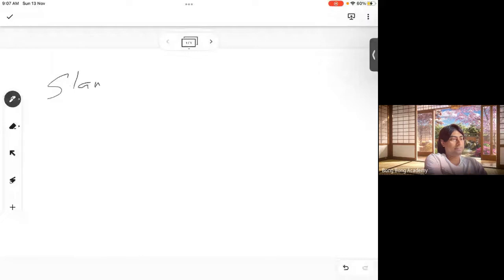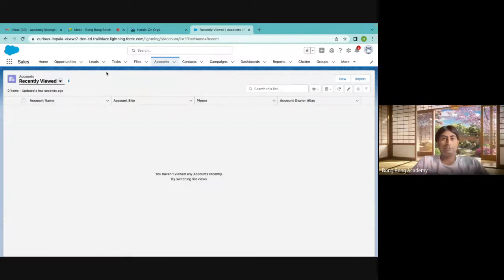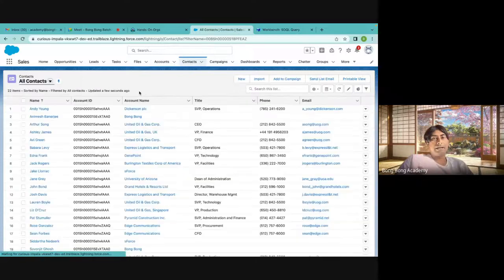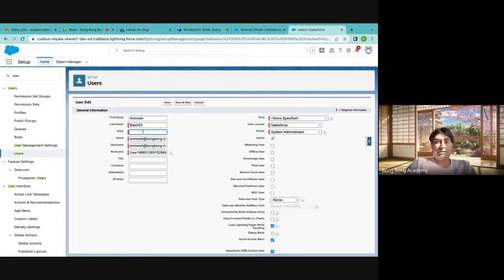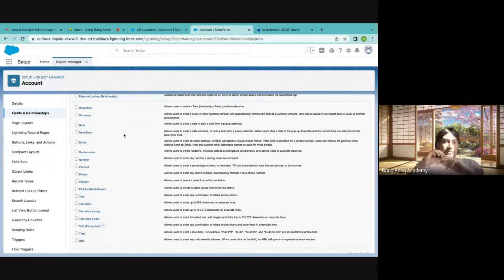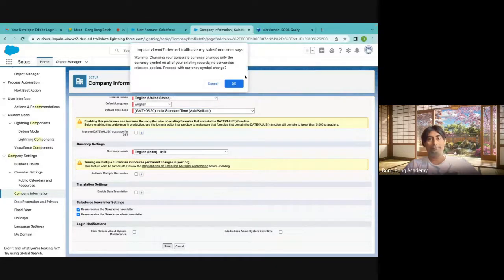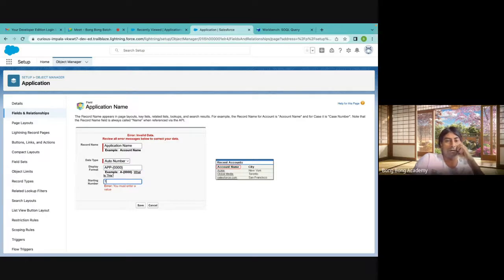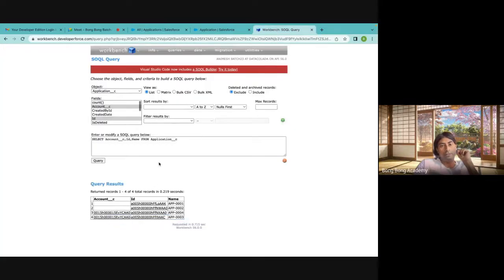Salesforce Admin | Fields | Batch 23 | Session 2